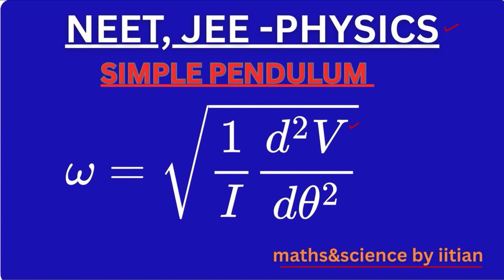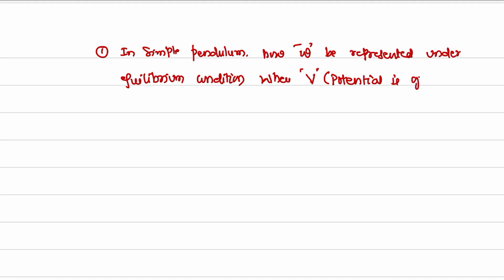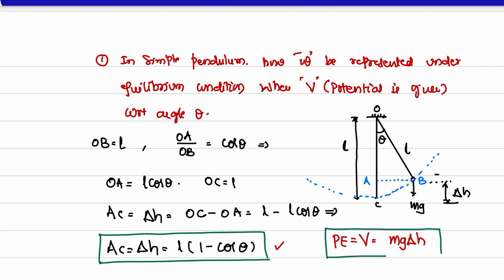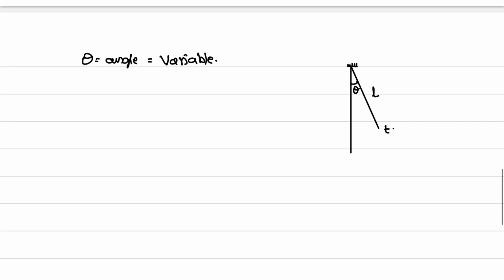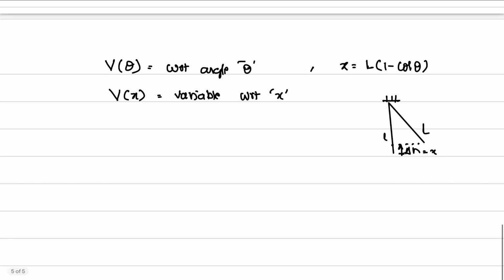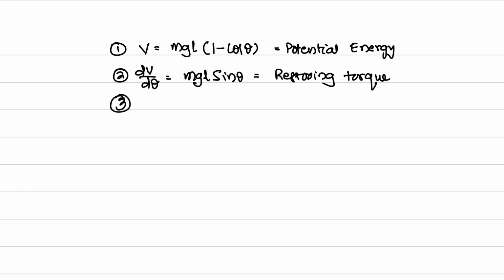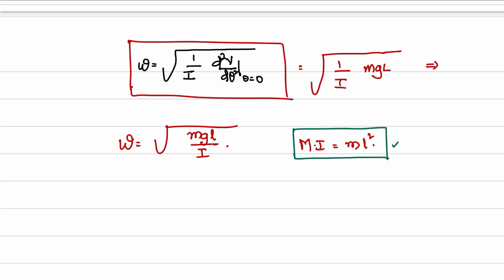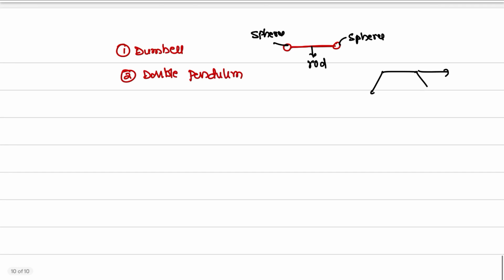NEET, JEE Physics: The Smartest Way to Master SHM: Energy & Lagrangian Principles Explained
No more F=ma; solve mechanics problems with energy principles. Lagrangian approach explained for simple pendulum.

In this video for NEET, JEE Physics: The Smartest Way to Master SHM: Energy & Lagrangian Principles Explained.

Tired of getting tangled in tension forces and free-body diagrams?
🤯 What if you could solve the most complex oscillation problems using a more elegant and powerful principle?

Master simple harmonic motion in NEET and JEE with this video! Learn about energy and Lagrangian principles in physics. Perfect for students preparing for NEET and JEE exams in 2026.

In this physics masterclass, an IITian breaks down the simple pendulum, not with forces, but with the language of energy. We'll dive deep into Lagrangian mechanics, a revolutionary approach that's a secret weapon for top rankers in competitive exams. You'll learn how the 'shape' of a potential energy well holds the key to everything from restoring torque to angular frequency, giving you a fundamental understanding that goes far beyond simple formula memorization.

This is the conceptual clarity you need to conquer advanced physics problems.

In this video, you will master:
🧠 The Lagrangian Principle: Why L=T−V is your ultimate tool for dynamics.

⚡ Potential Energy Wells: Visualizing how energy dictates motion.

Simple Pendulum Dynamics: Deriving Potential Energy (V), Restoring Torque (τ), and Effective Stiffness (κ).

💡 The V''(x) Secret: The direct link between the second derivative of potential energy and angular frequency (ω).

🔄 Conservation of Energy: How it all ties together in a conservative system.

🎯 Problem-Solving Techniques: Applying these concepts to ace questions in your exam.
This lecture is a must-watch for serious aspirants of:
NEET (for a deeper conceptual edge)
CSIR-NET/JRF Physics
University Physics Students